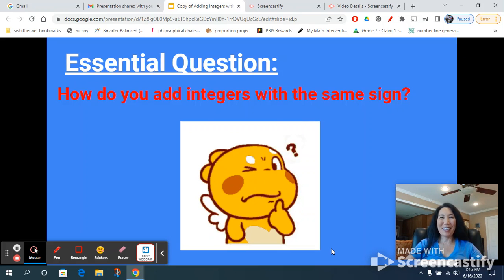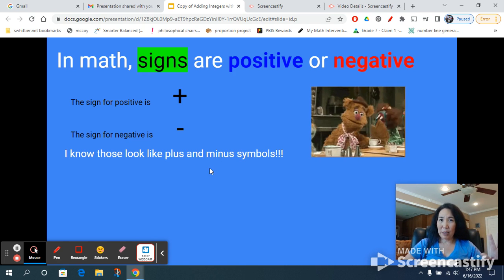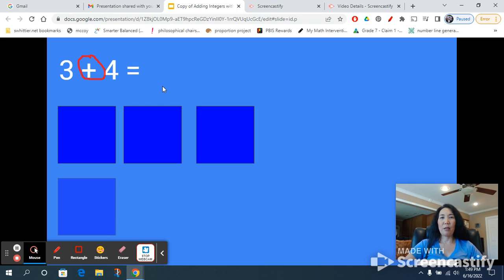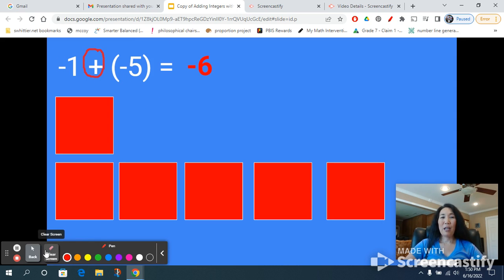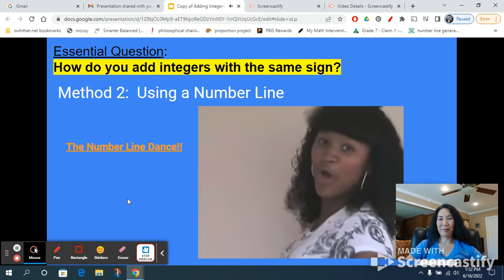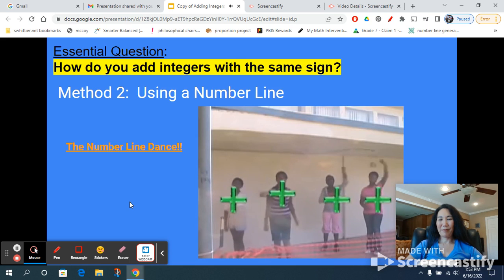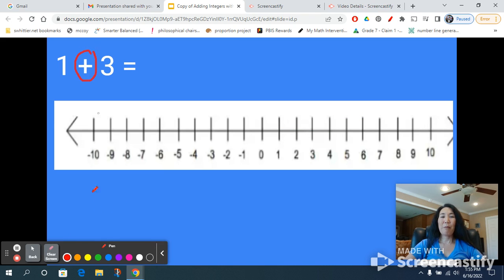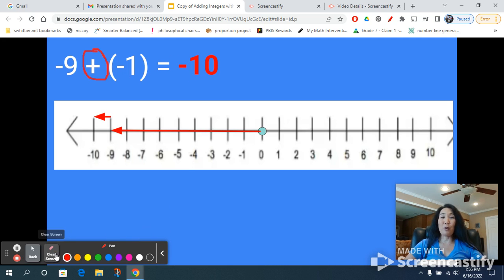Adding Integers with the Same Sign